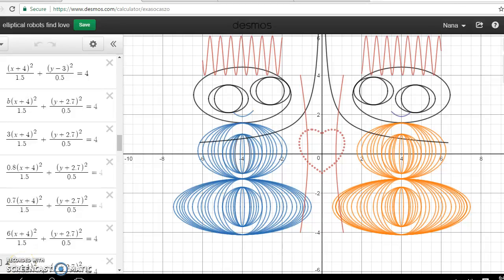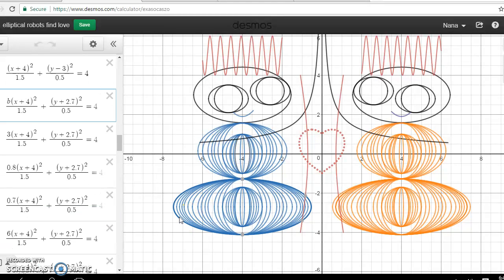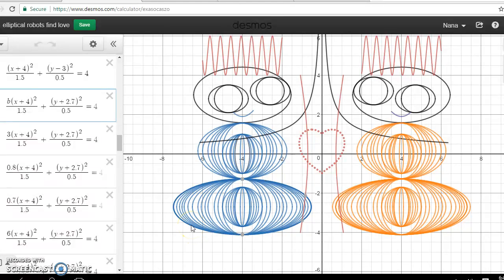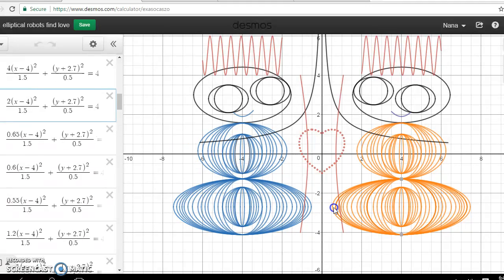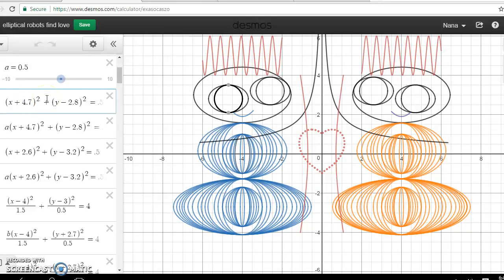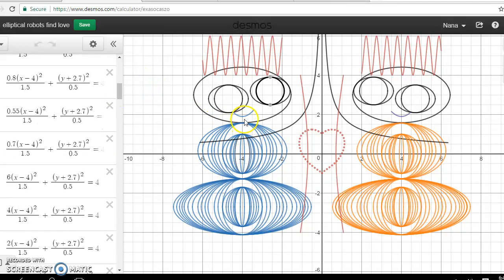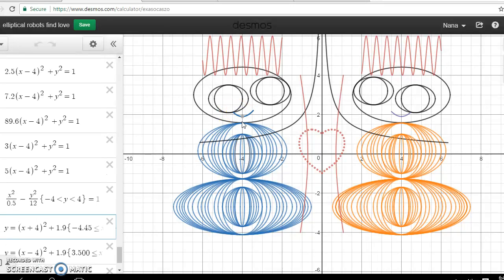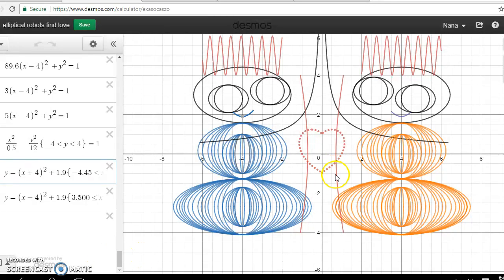Screencast for Conics Sections Project